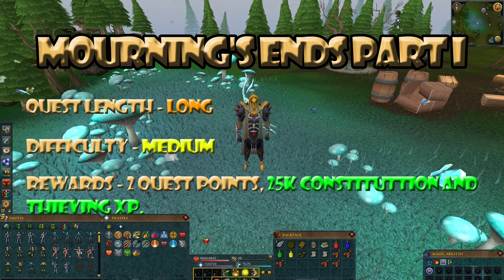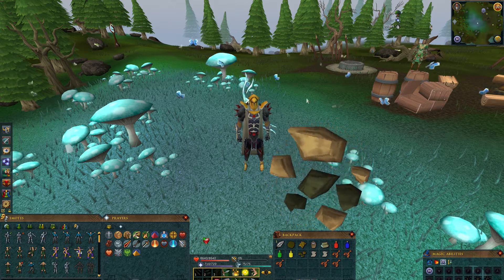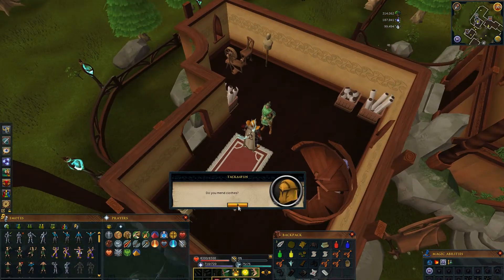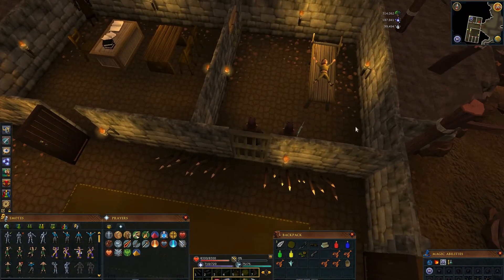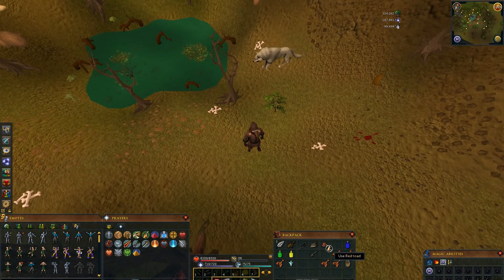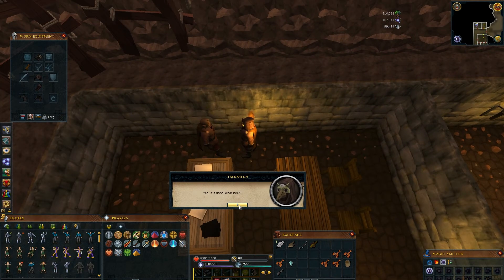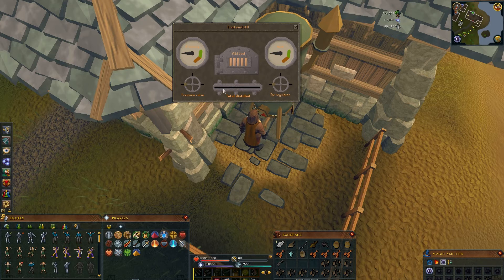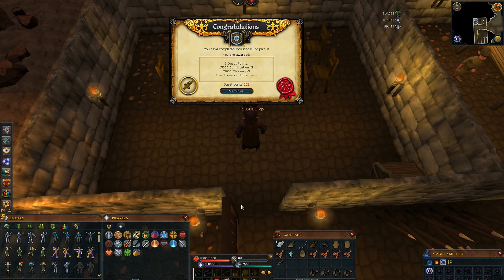Mourning's Ends Part I [RS3] [Quest guide]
Mourning's ends quests was pretty cool. but damn this looks way too fast :D